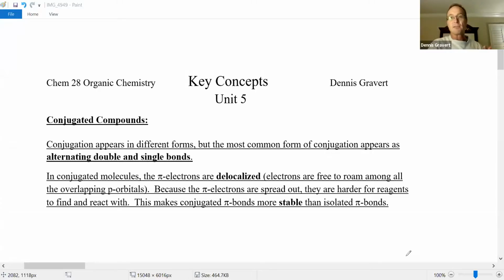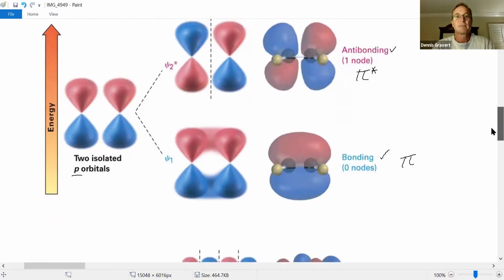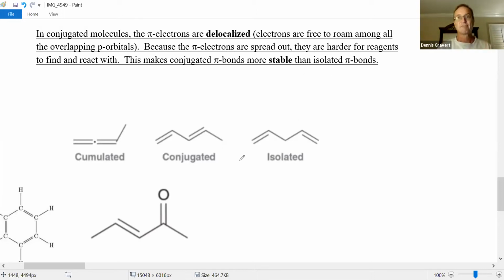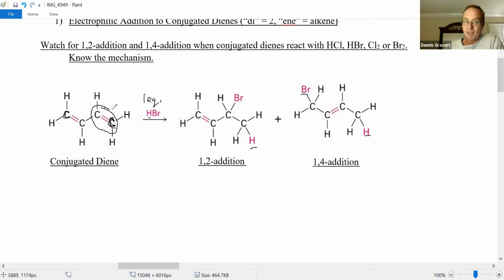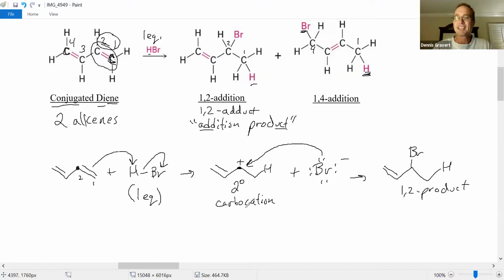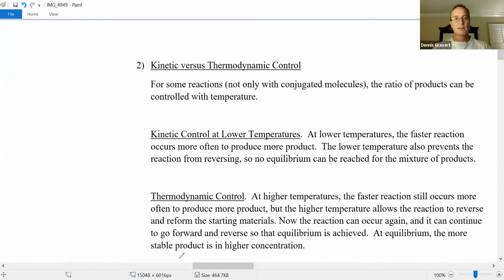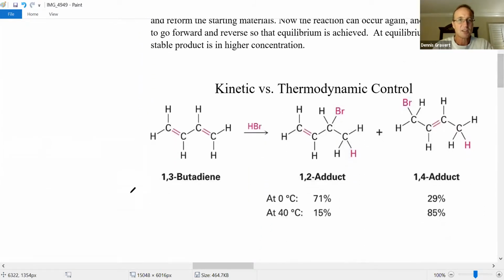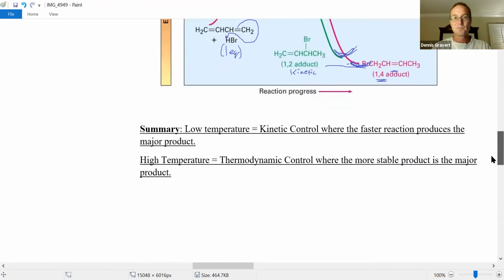Conjugated Dienes and Kinetic vs. Thermodynamic Control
Conjugated dienes are more stable than normal, isolated alkenes, and when they react, they can produce some unexpected products.  The mechanism of these electrophilic addition reactions explains how the products form. The relative amounts of the different products can be explained using a combination of kinetics (faster reaction rates) and thermodynamics (more stable products). In the lab, the ratio of products can be controlled using temperature.